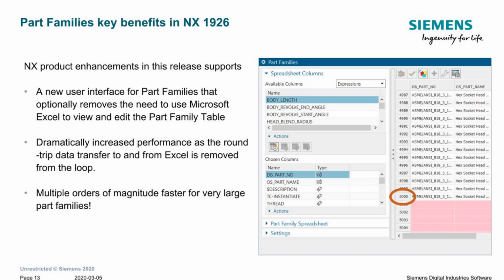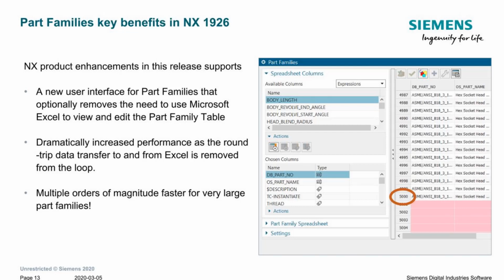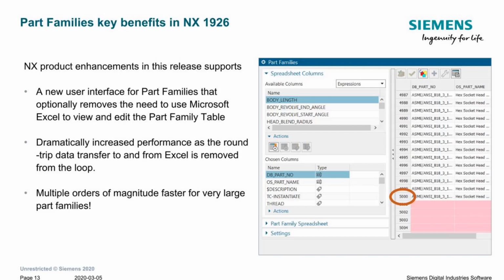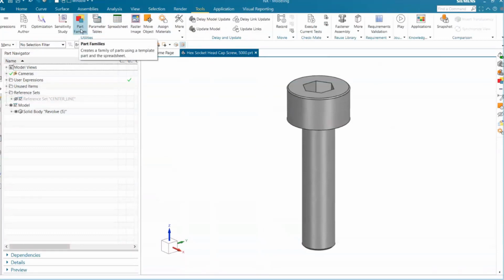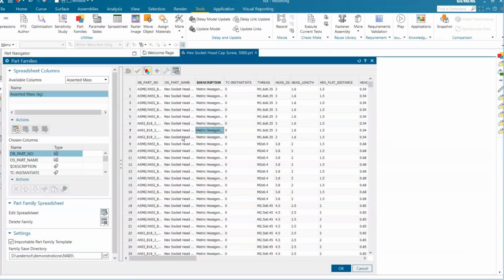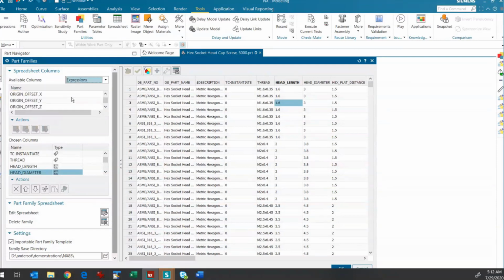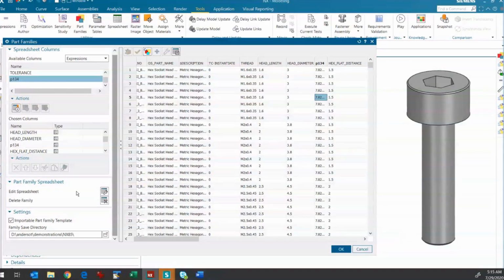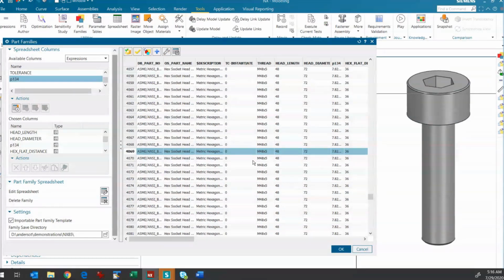NX1926 Part Families Review by Taylor Anderson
Taylor Anderson - product manager for Siemens NX process management will review new enhancements in Siemens NX Part Families